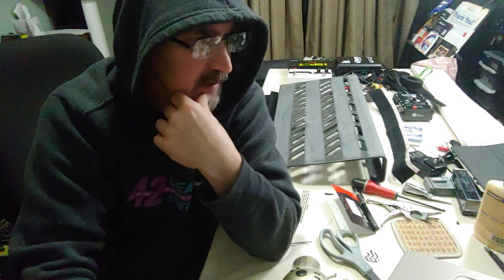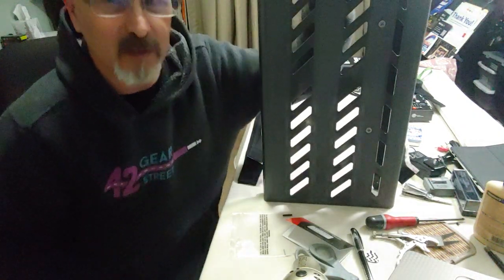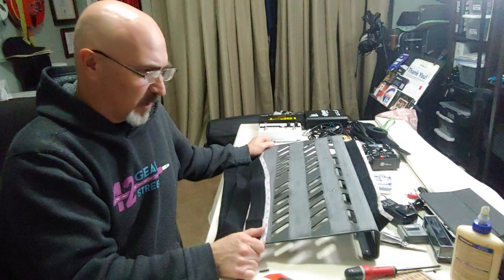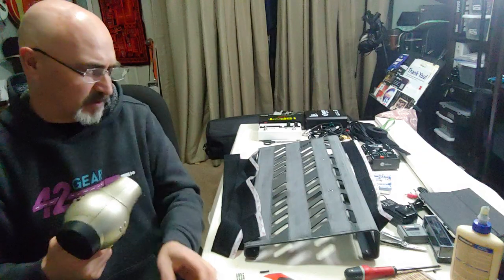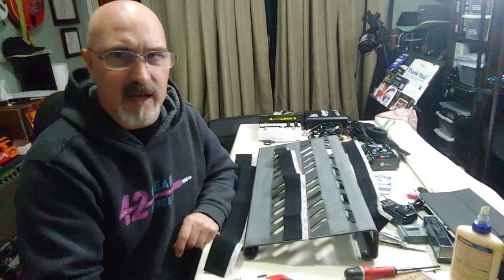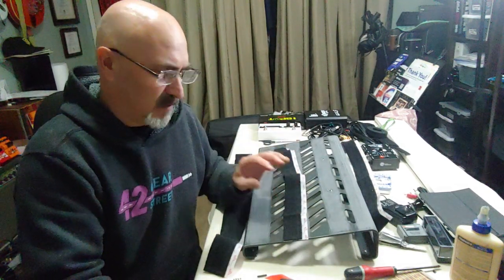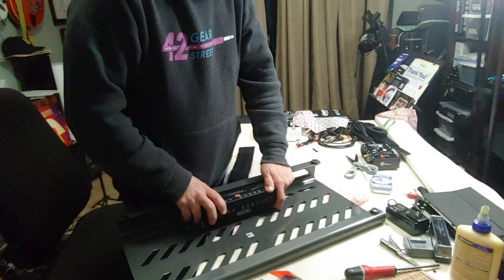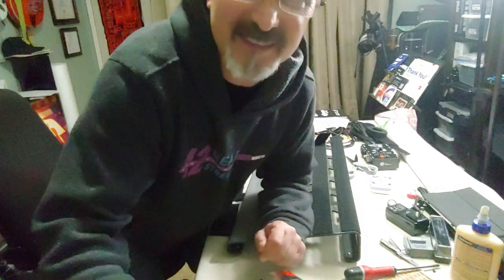3 Top Tips to Attaching Pedal Board Tape - Pedal Board Build - Part 2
Music Therapy Laz here... thanks for watching this video...but before I continue with the description, let me say THANKS for watching, don't forget to SUBSCRIBE (it's free), and if you like this video...hit that LIKE 👍 button, as well as the NOTIFICATION BELL 🛎, so you'll know when the next one goes up on YouTube, SHARE this video and my channel with friends on your social media...and of course, leave a COMMENT (at bottom of the video page)...I'd love to know what you liked or didn't like...and feel free to ask a question if you're interested in something... anything within reason, of course, I will do my best to answer and accommodate your request!  😎🎸🐦!

In part two of my pedalboard build, I describe and explain what I think is the best way to attach pedalboard tape to your pedalboard. I've what's many other videos on how people build their boards, and decided to demonstrate to why I chose this method and why I think it's the best way to do it. Here are my Top 3 Tips...

1. Use only industrial-grade for the board, and use the fuzzy side of your pedal board tape ( typically known as velcro...but again, I recommend only using the industrial type). I was able to find some that was extra wide so I could cut it down to the size that I needed for my board. Though you might not require the same if you're using a different board like Pedal Train...just make sure you get what works best for you. Using multiple pieces of thin tape for the same surface area will probably not adhere as well, and is more likely to peel off.

2. If your board comes with a glossy finished surface (like mine) or a porous surface (I've seen some with a gritty paint surface as well)...make sure you abrade the surface with sand paper, so it's smooth and flat, for the tape to stick really well. Clean the surface area before stocking on the tape (rubbing alcohol or a damp clean t-shirt rag (no lint) will work...don't use paper towels or cleaner that can leave a residue on the surface...and be sure the surface is dry.

3. I use a standard blow dryer to warm up the tapes glue once it's stuck down on the surface a bit and press evenly across the surface to make sure it is going to adhere well (though this may not be an important step, I feel it helps the glue set best onto the surface). Then wait 24 hours before sticking anything on the board to be sure the glue has set and cured properly.

I hope these tips help you out, and I look forward to continuing my pedalboard build and recording the steps along the way. Let me know if you have any thoughts, advice or questions about my process I'm using!

Thanks again for watching...and remember...The Secret to Tone comes from the Mind...but the Feel comes from the Heart...it's up to you to put them together and make some music, man! Until next time...Music Therapy Laz ...out! 😎🎸🐦🤘